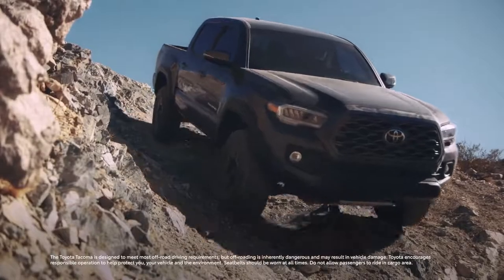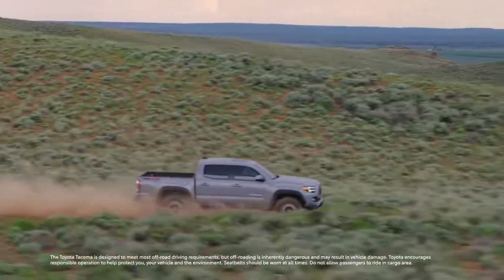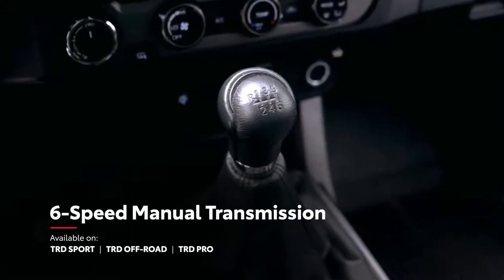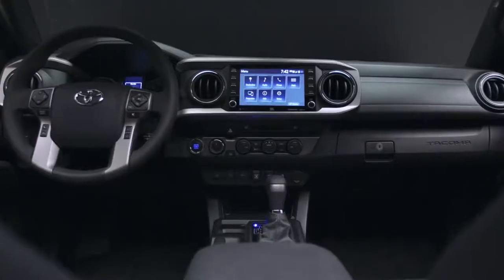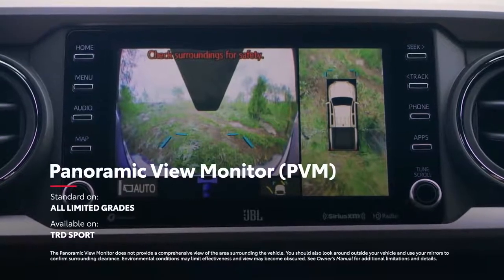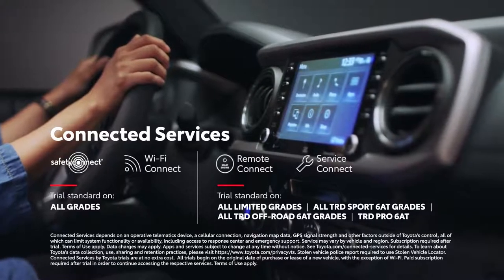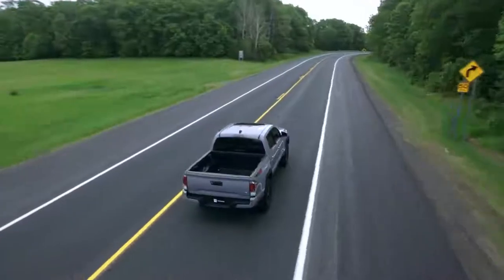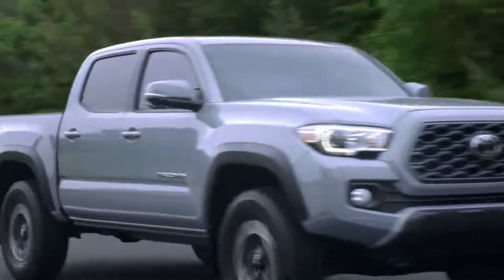Toyota Tacoma Overview - Features and Design - Compact Pickup Truck (2021)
he Toyota Tacoma, America's best-selling mid-size pickup for 13 years in a row, isn't stopping to admire its trophy case. Instead, it looks to keep its place atop the pecking order with new tech, style, comfort and convenience features, making the 2020 Tacoma more compelling and more competitive than ever.

The third-generation Tacoma, with a design inspired by Toyota's legendary desert race trucks, veritably defines the "work hard, play hard" ethos. Available in 32 different configurations, the 2020 Toyota Tacoma offers a model for all seasons and reasons. Six model grades include: work-ready SR; high-style, high-value SR5; athletic TRD Sport; adventurous TRD Off-Road; ultimate off-road TRD Pro; and top-of-the-line Limited.

All Tacoma models come standard with Toyota Safety Sense P (TSS-P), which includes Pre-Collision System with Pedestrian Detection, High-Speed Dynamic Radar Cruise Control (DRCC), Lane Departure Alert and Automatic High Beams.

New Look, New Function, New Fun for 2020

Most 2020 Tacomas will debut a new front grille design with detailing tailored to each model grade, while every Toyota Tacoma will feature a revised taillamp design. In the Tacoma's roomy cabin, a new, larger multimedia touchscreen includes Apple CarPlay, Android Auto and Amazon Alexa compatibility. The SR grade features a 7-inch touchscreen display, while all others get an 8-inch touchscreen.

In addition to the multimedia upgrade, the 2020 SR offers the added convenience of new intermittent windshield wipers and an available LED bed lamp. The SX upgrade package, introduced for 2019 and returning for 2020, turns the SR Access Cab into a high-value sport truck with stylish black-out features, including grille, headlight surrounds, overfenders, 16-inch alloy wheels, mirror caps and door handles.